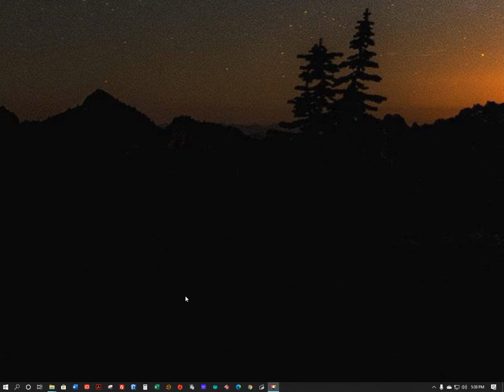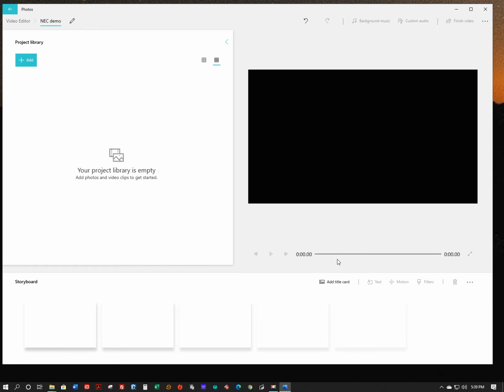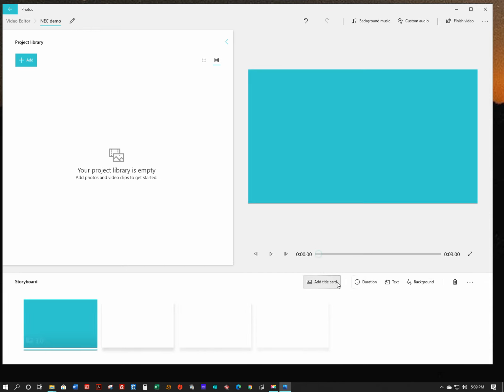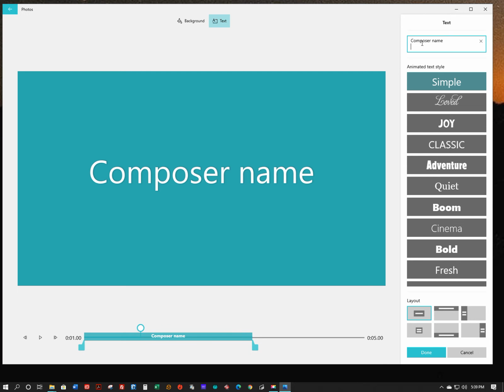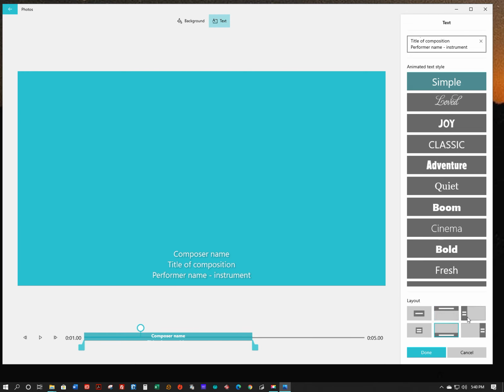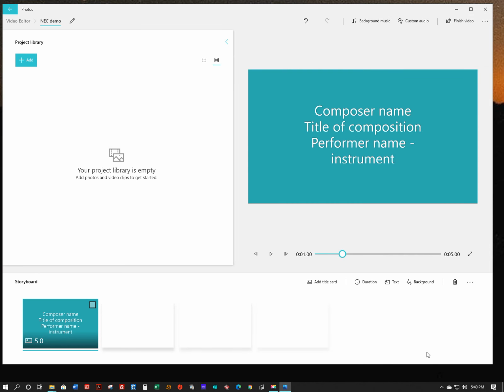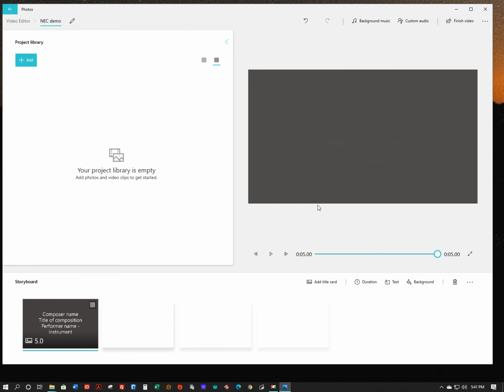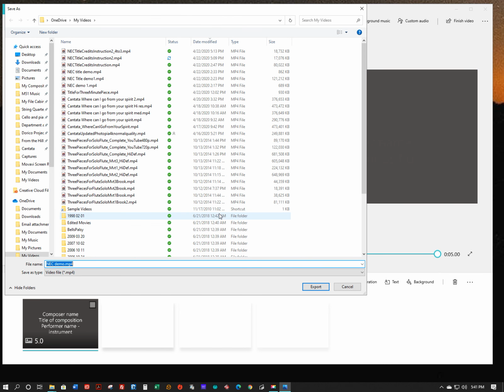NEC final video for opening credits